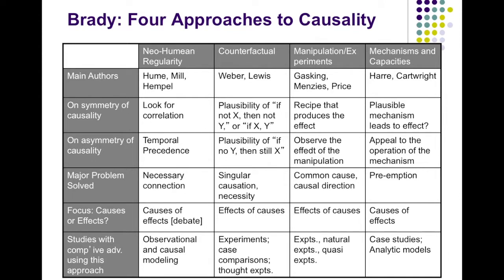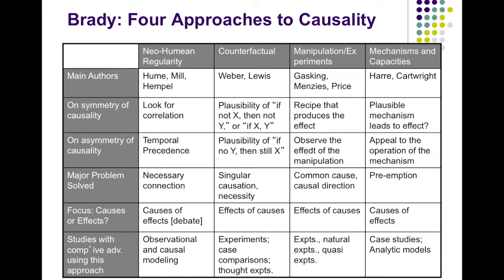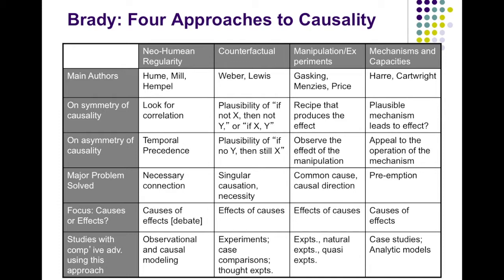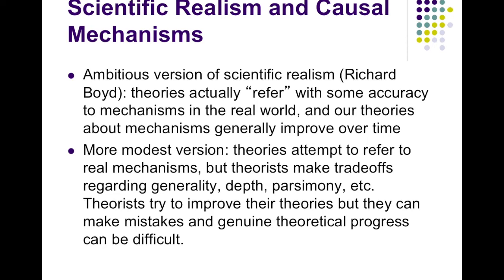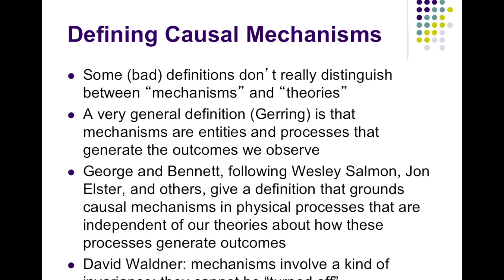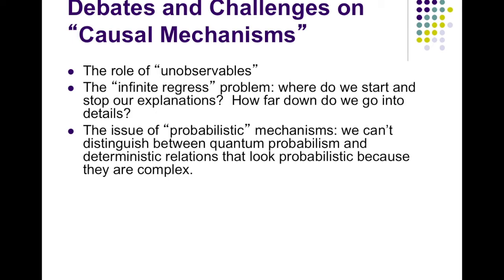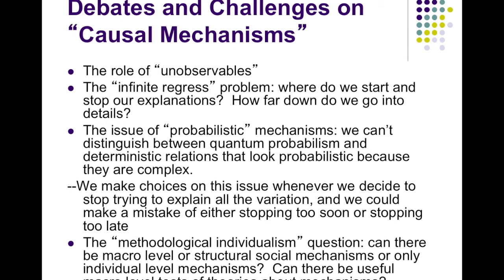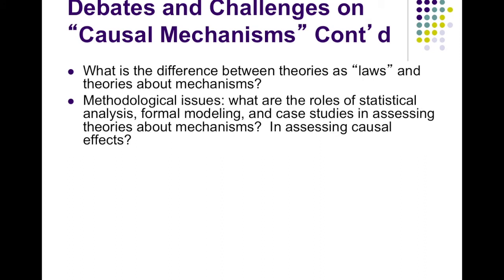Video 3 Philosophy of Science 2 Causal Mechanisms